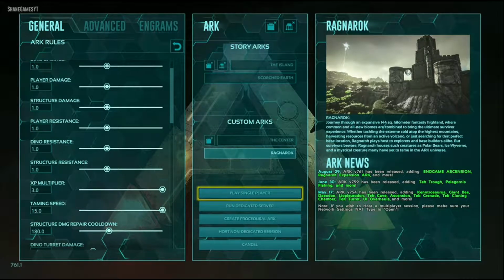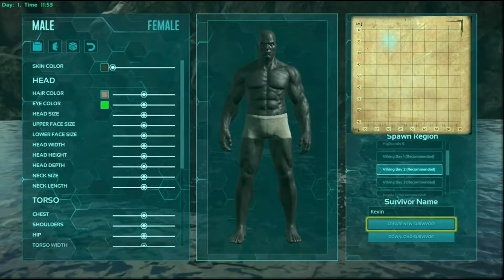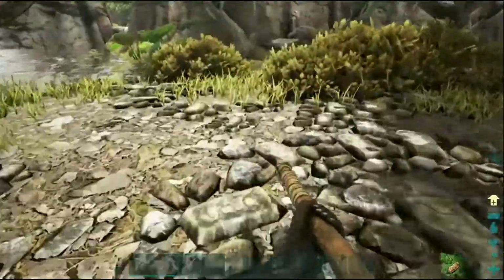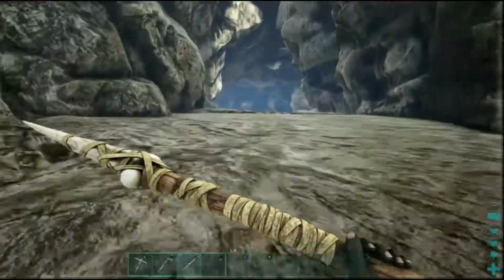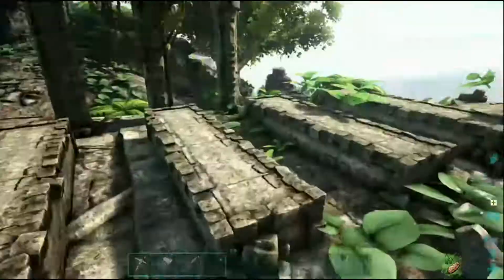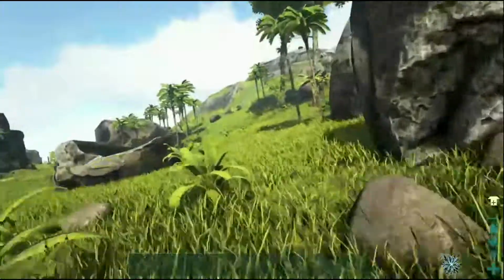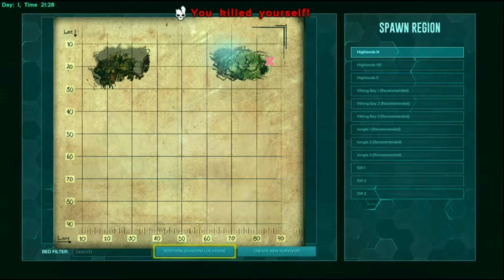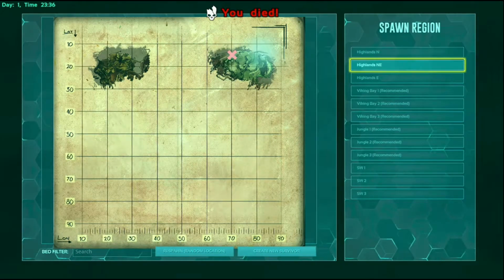AMAZING NEW MAP! NEW SERIES! - Ark Ragnarok Survival - Ep 1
Welcome to the newest content from none other than Shane Games! I hope you enjoy the video as much as I enjoyed making it!

Also want to say a huge massive epic whopping gigantic thank you to a special subscriber who's been here since day 1... ComeAtMeBro! Thank you so much for the ever-continuing support and kind words you leave on all my videos!

Yo guys, and welcome back to another video! Please don't forget to leave a like and a comment, and don't forget to subscribe if you haven't already so you can stay up to date with latest content from me, Shane!

Fancy Donating? Donations are NOT mandatory, and can be as little or as much as you like! It is all processed through the safe and secure site, PayPal! Simply click the following link to be taken to the donations page!

Head over and check out The FeedBack Shack if you guys want to promote your channels, as well as get constructive and useful ideas!

Upload Schedule:
Monday - Ark Survival Evolved!
Tuesday - Other Video Slot 1
Wednesday - Minecraft Survival Series
Thursday - Other Video Slot 2
Friday - Ark Survival Evolved!

Hey guys! My name is Shane, and this is my channel 'Shane Games'! As you should hopefully be able to tell from the name, I'm an avid gamer, and I pride myself on playing a wide variety if games for you guys to watch! If you have any suggestions, then please feel free to drop them down in the comments section in any of my newest videos! As always, in order for me to make my content better, I rely on feedback from you guys, so if you see something you don't like, or something that you love, then let me know! Other than that, have fun, relax, and don't take anything to seriously! Shane out!